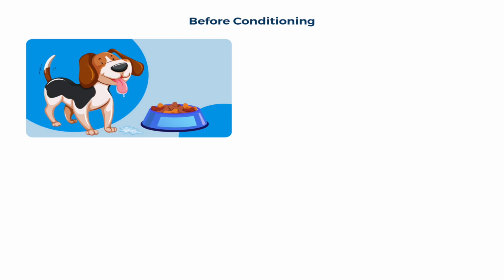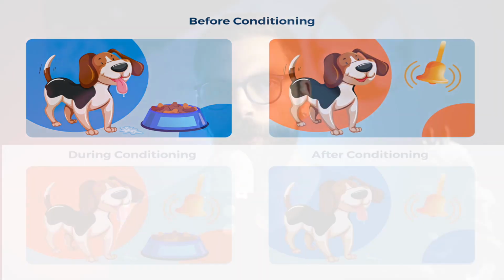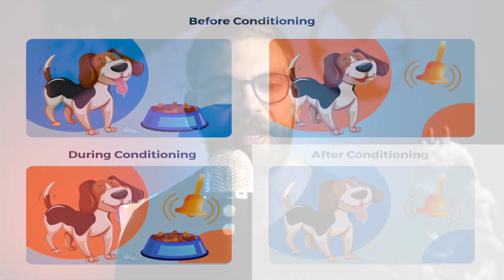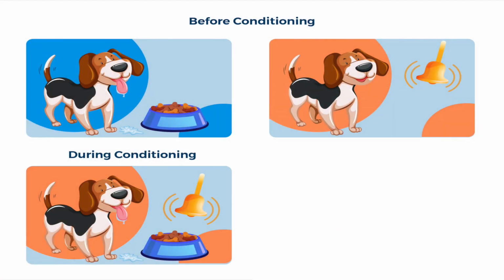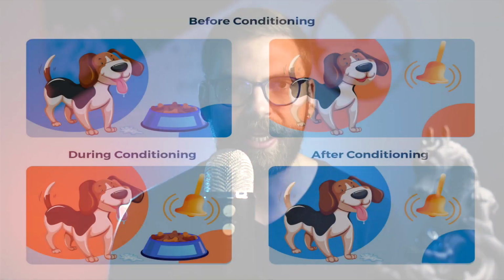This Video Will Change Your Life FOREVER *MUST WATCH*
Habits are an important part of our lives. They are the things that we do on a frequent basis, without us realizing it. Habits are the things that we do in our daily routine, and if we don't have them, it is hard to imagine how we'd be able to survive without them. This video gives you a basic overview of habit stacking and how it can help you get into a routine that is beneficial for you. It is a wonderful addition to the already popular concept of habit tracking.
00:00 - Start
01:46 - Create Consistent Cues
02:04 - 3 Stages
02:39 - During Conditioning
03:03 - after conditioning
05:23 - What are Cues?
05:34 - Object Cues
06:19 - Environmental Cues
06:40 - Emotional state Cue
07:24 - Habit stacking
08:14 - The Diddero effect
08:45 - “If you want to make a habit apart of your life, make the cue a part of your environment”
09:19 - action steps